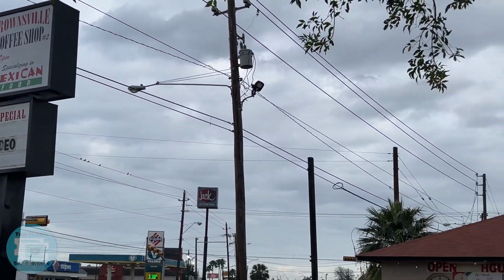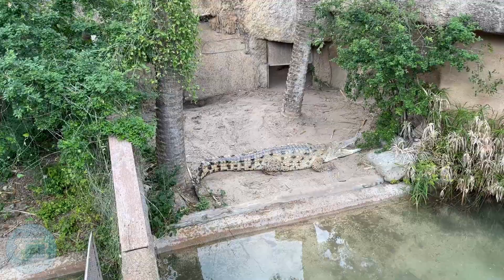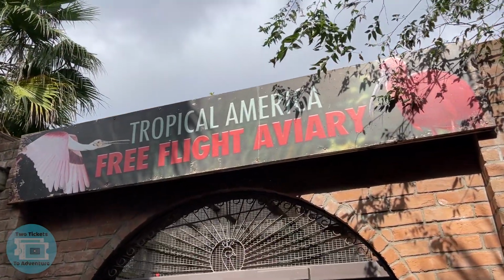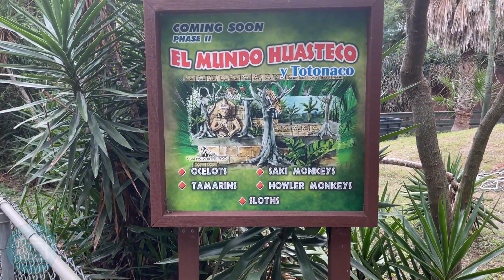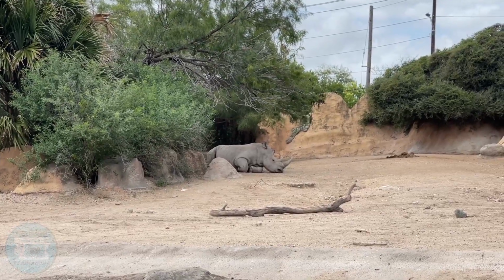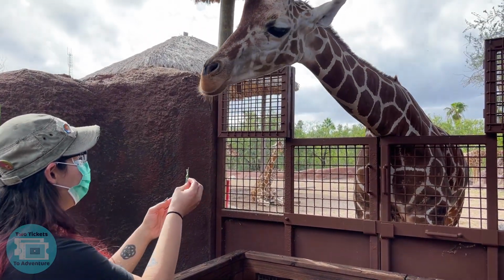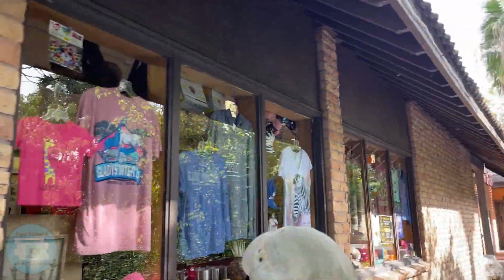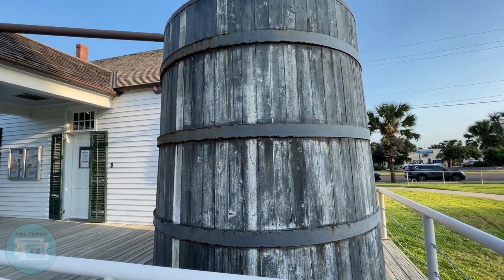Gladys Porter Zoo & Port Isabel Lighthouse | Brownsville & Port Isabel, TX | November 2021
Hello fellow ticket holders. Come with us on our  adventure to the Gladys Porter Zoo in Brownsville, TX and the Port Isabel Lighthouse in Port Isabel, TX. In this video we start our day seeing all the animals and experiencing everything the Gladys Porter Zoo has to offer. We then make our way down to South Padre Island where we check out the beach briefly before heading back with a stop at the Port Isabel Lighthouse. We get the chance to check out the visitor center and go up into the lighthouse.